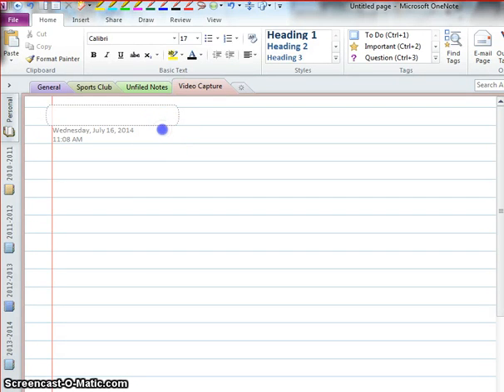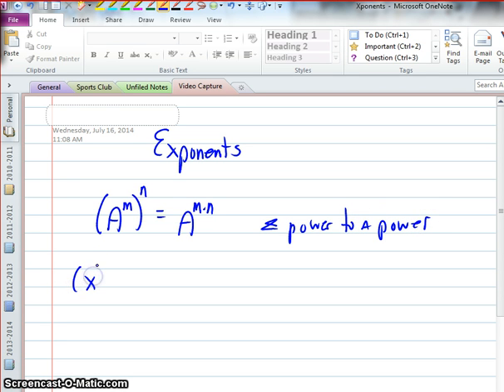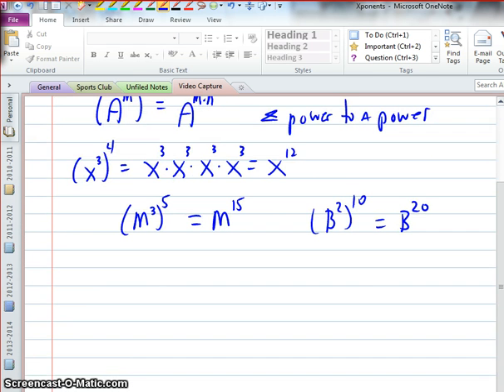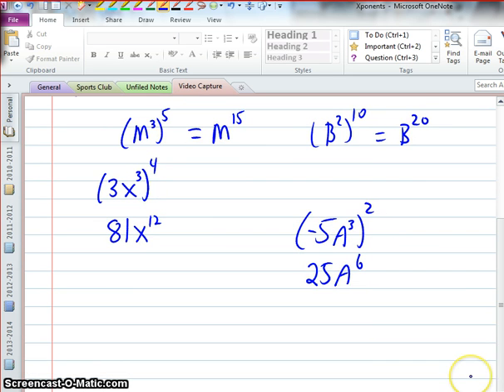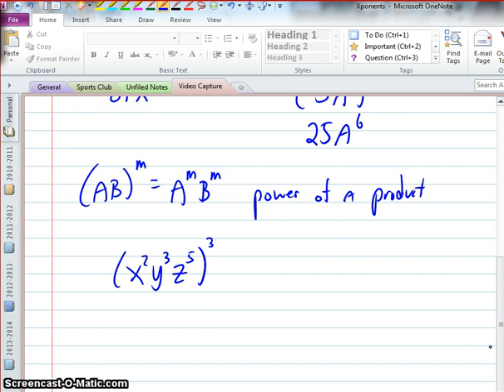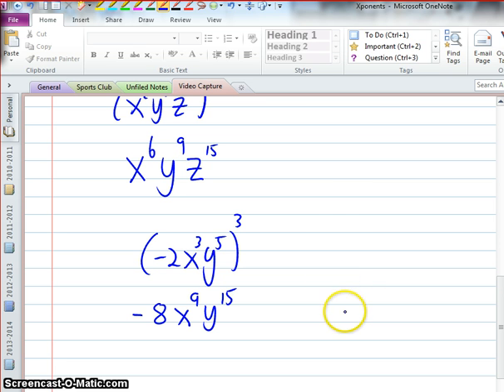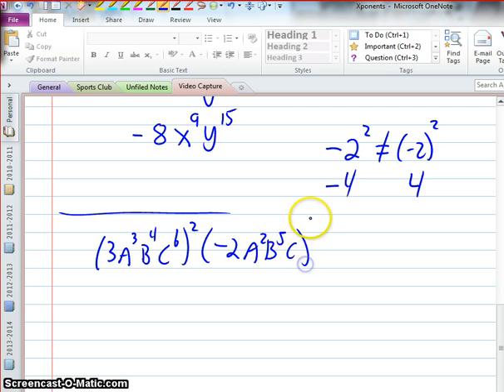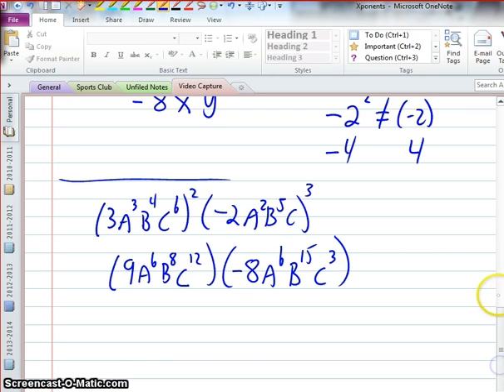20 Exponents power to a power and power of a product